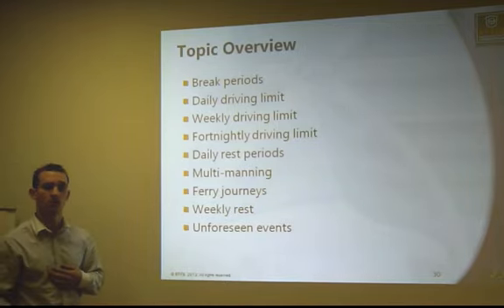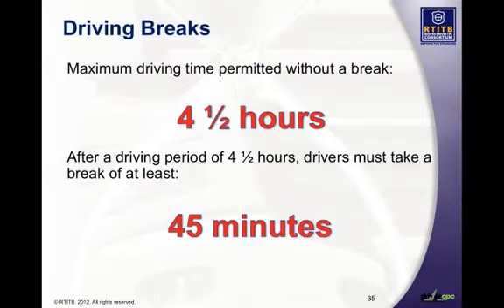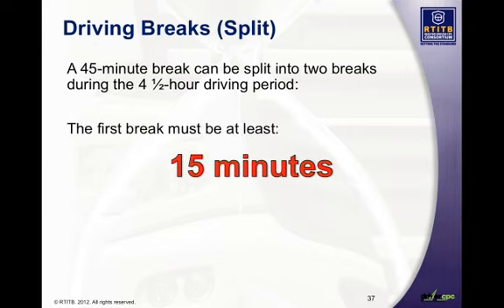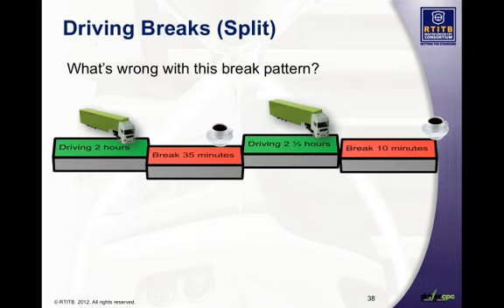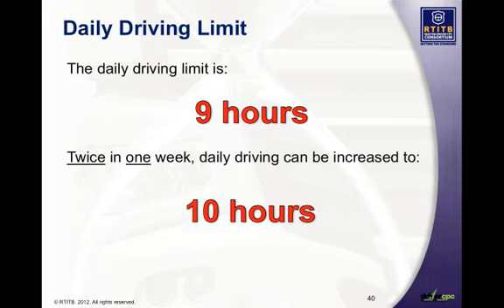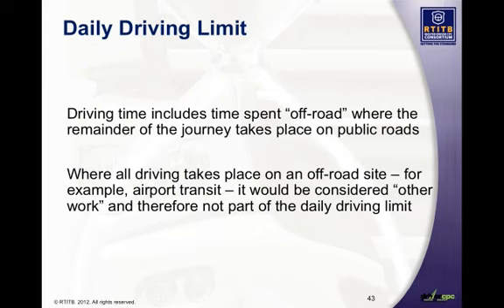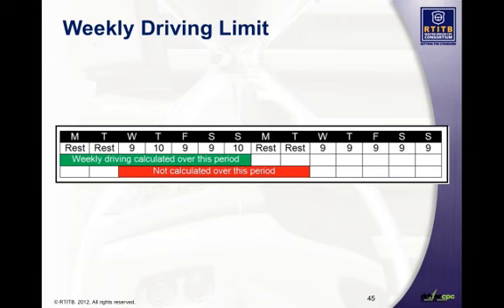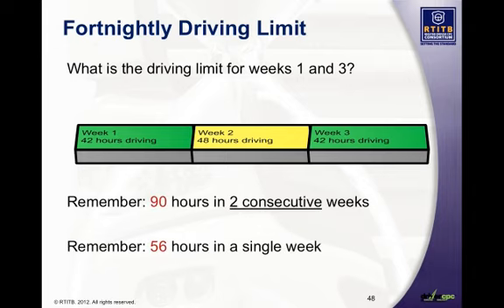EU Driver Hours Training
- Head Trainer from Chartwise UK, Chris Allen runs through the basics of the EU Driver Hours Law in this 5 minute video. To download your full guide to Driver Hours